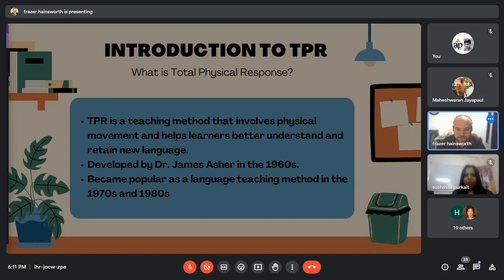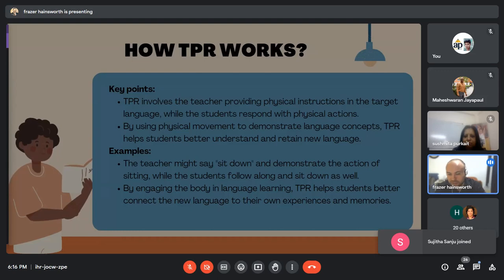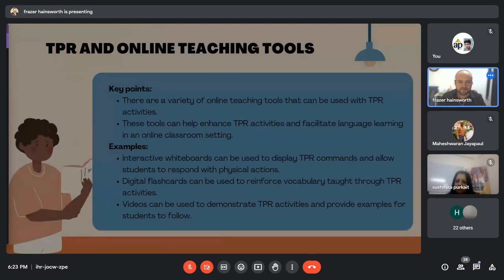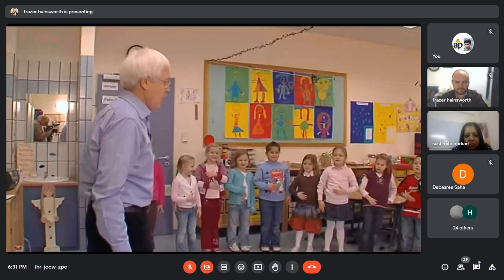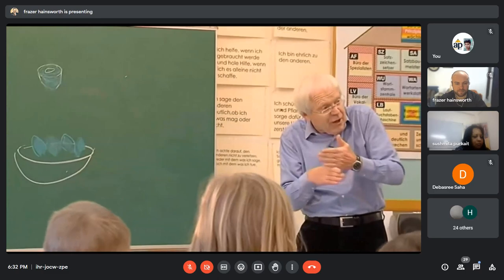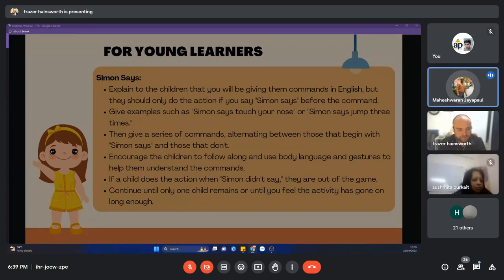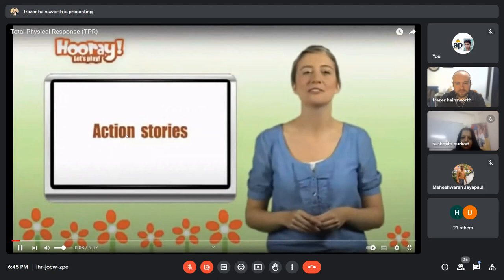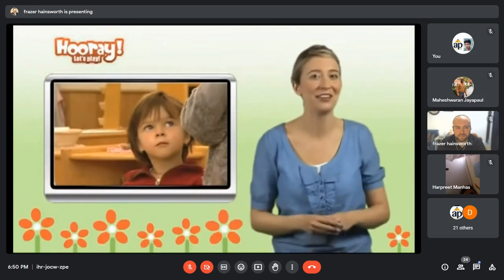Learn How to Implement TPR (Total Physical Response) in an ESL Class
Live Interactive Session on “Total Physical Response” with Frazer Adam Hainsworth a English Teacher Trainer having 10 years of Experience.

In this session, we will look at
•  The theory behind TPR and how teachers can implement it in their ESL                        lessons.
•  Creating meaningful gestures, incorporating movement activities, and scaffolding instruction to gradually build student proficiency.
•  Examples of TPR activities and discuss how they can help improve student engagement and language acquisition.

or call at 📞 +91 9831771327